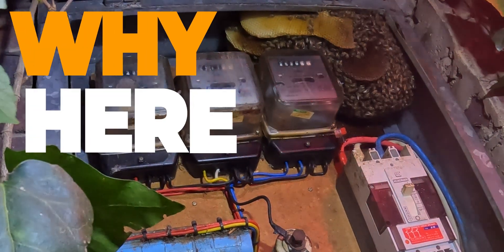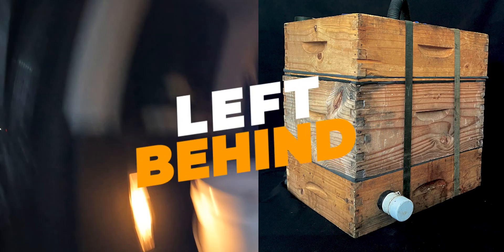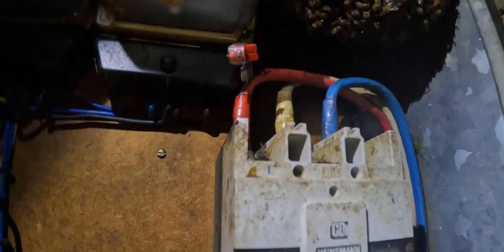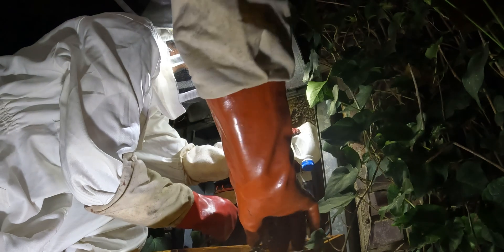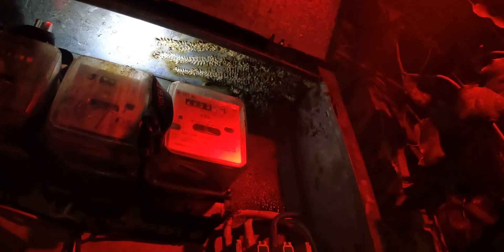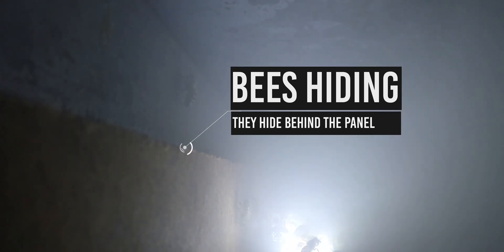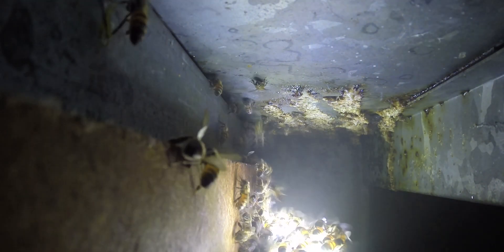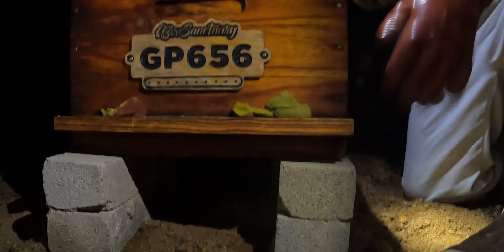Why Would Bees Choose A Power Meter Box?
Power boxes are a popular place for wild African Honey Bees to settle and nest. We take a look at why?

Please let me know how we can improve our videos or our beekeeping your comments don't just help me but help others who read them too.

Time codes
0:00 Intro
0:40 Opening the cavity
1:18 Problems Bees Cause
1:42 Facts on Swarming
2:17 Why Bees Choose Power Boxes
3:33 Bees Finding Previous Nests

The homeowner called us to this location because they had seen bees inside the box that supplies power to the home. Ethan and I are working together tonight to safely remove and relocate these bees.

Bees in this location can cause major problems. Beeswax is highly flammable and a large hive inside a power box could create a fire risk if it comes into contact with electrical components. The expanding hive and the bees themselves could cause power interruptions by putting pressure on wires or transformers which will cause disruptions or even short circuits.

Recently we have had a few removals from the same sort of locations and it got me thinking why do the bees choose this kind of cavity.

Something that we do know is our wild African Honeybees tend to swarm more frequently, can be up to 10 times a year, which is much more than other honey bee species. American bees typically swarm 1-3 times a year.

As a beekeeper in South Africa it is important for you to be aware of the swarming signs and learn swarm control methods.

So why have we seen bees recently making their nests in these power meter housings.

At first I thought maybe there was some sort of attraction to electricity. But my research showed no direct link between bees and electricity that would draw them in. I did find some really interesting research on the electrical fields of bees and flowers and how that forms part of their foraging, we will save that for future video.

There were two main reasons bees would choose this cavity as their new home.

The first is shelter - Power boxes offer a cavity that provides protection from the elements and predators.
It has a nice ceiling to the box that is perfect to build the comb from and generally has sufficient space to build long and wide.

The second is warmth - Power boxes can generate a slight amount of heat, which might be attractive to bees seeking a warm location for their hive.

Temperature regulation is important for the survival of the hive. The bee nursery I often refer to as brood needs a temperature between 33 and 36 degrees and the bees want to create their own natural incubator to achieve this.

So a location that allows for the sun to help but does not get too hot and has airflow to reduce moisture in the hive is the most ideal spot.
These power boxes we have been removing bees from seem to tick all the boxes that our African bees are looking for.

And as we know once you have had bees in an ideal location the chances another colony will find it after we have removed them is pretty high, so I recommend you take a look at this video to find out more on how you could prevent this from happening.